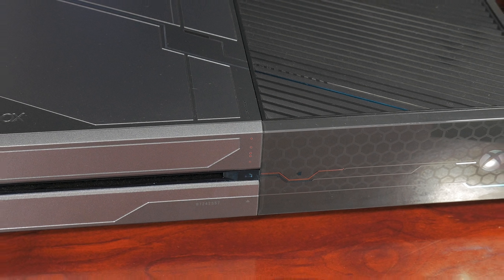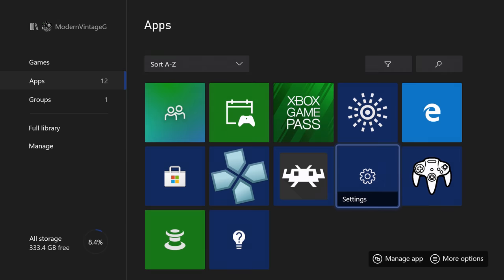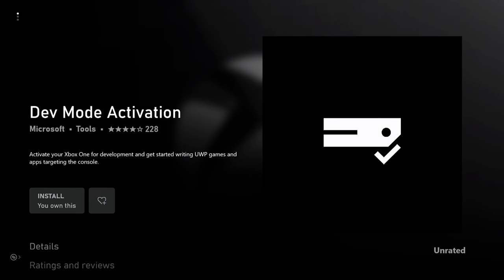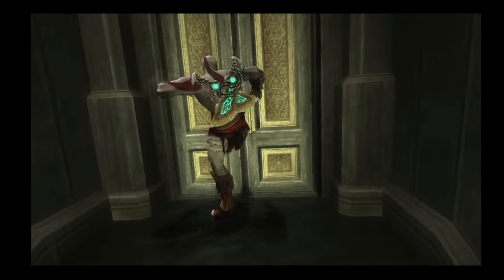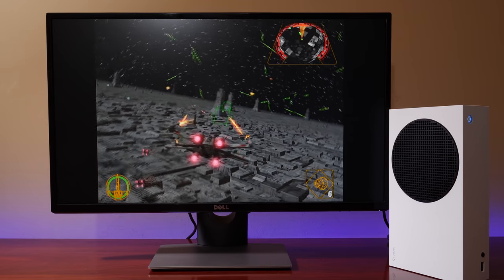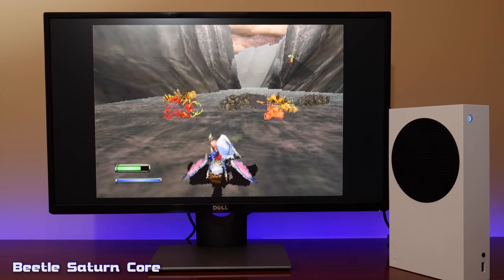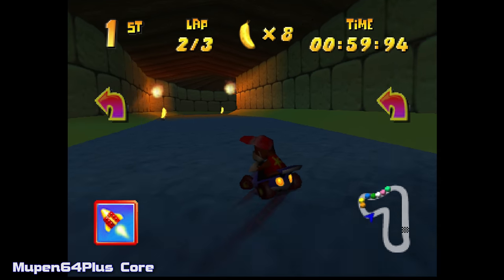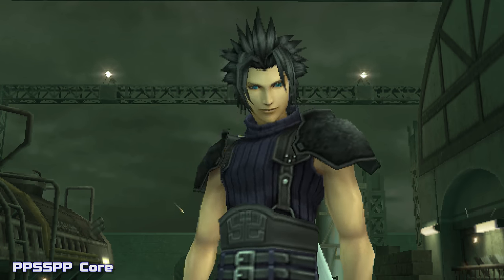The $299 XBOX Series S is an Emulation Beast | MVG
Thanks to Developer Mode, The Xbox Series S can run Retro Arch emulation with excellent performance. In this episode we take a closer look at Dev Mode on the Series S, how to set it up and what to expect running Retro Arch - a UWP based emulator that supports the Xbox Series S and X.

Time Stamps:

0:00 - 6:05 : Xbox Security and Dev Mode discussion
6:06 - 13:28 - Xbox Series S Emulation Performance Testing
13:29 - 14:29 - Outtro